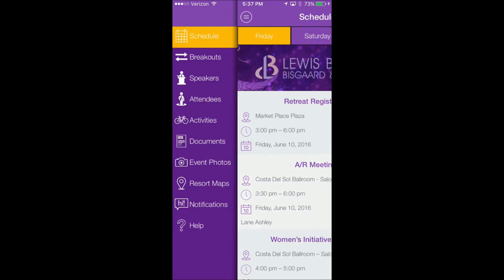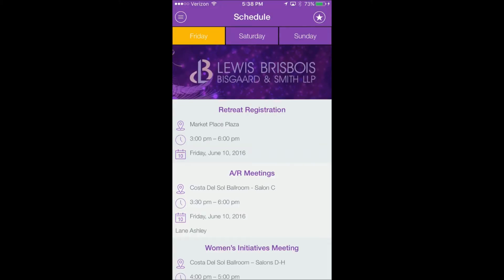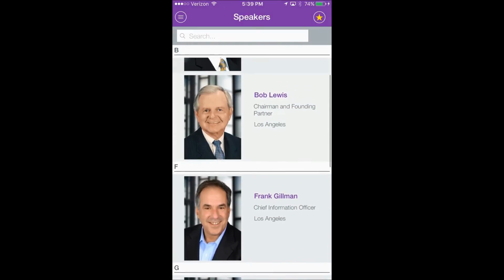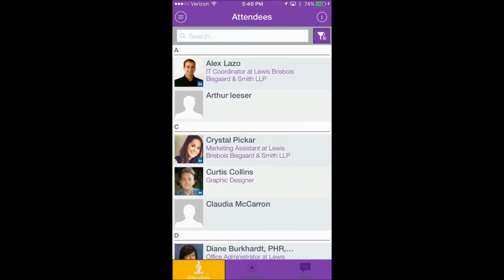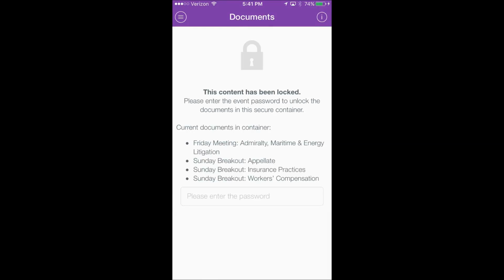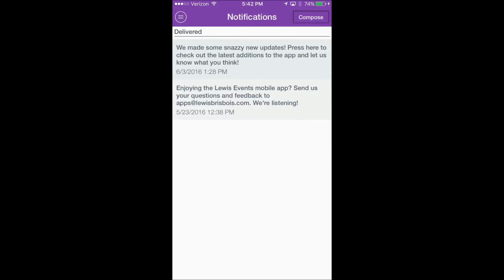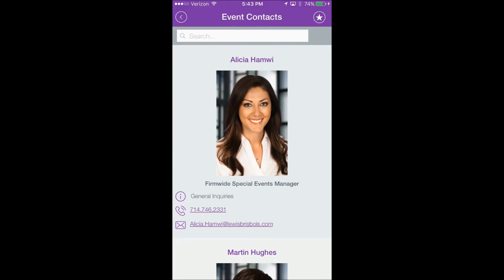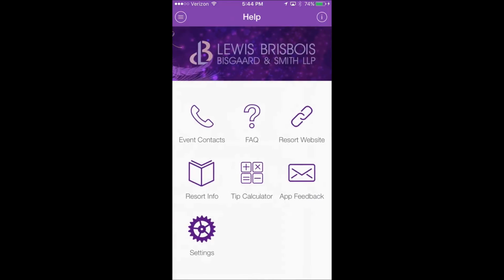Lewis Events - Mobile Demo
Welcome to the 2016 Lewis Brisbois Bisgaard & Smith Partner Retreat! The Lewis Events app is an up-to-the-minute window into this and other important gatherings at the firm. This demonstration will help guide you through the features of the app.